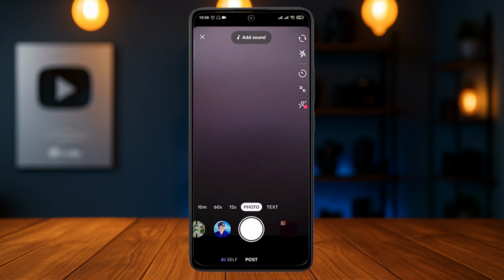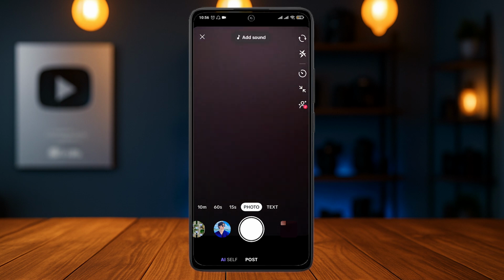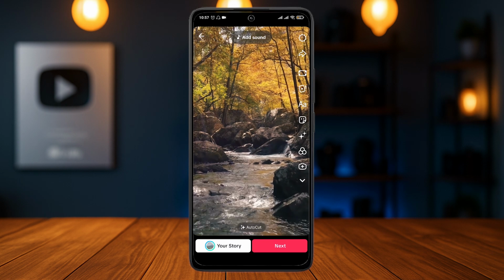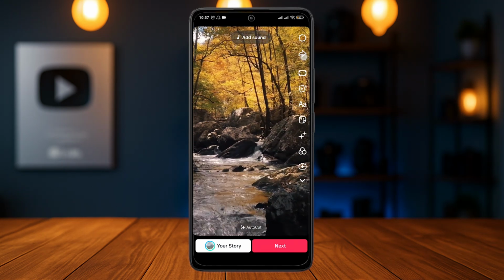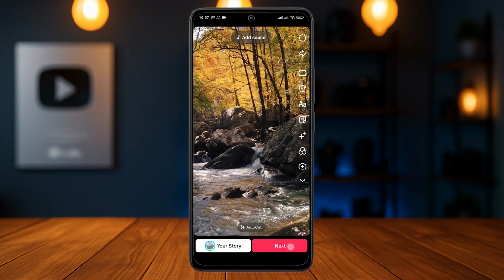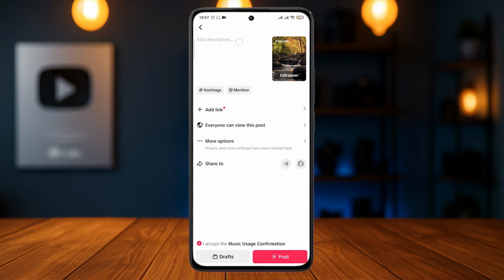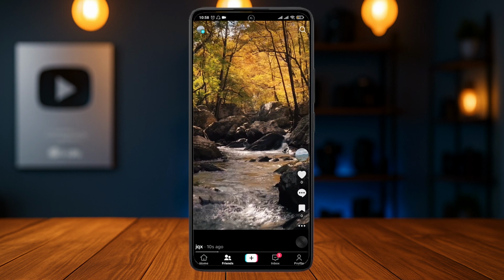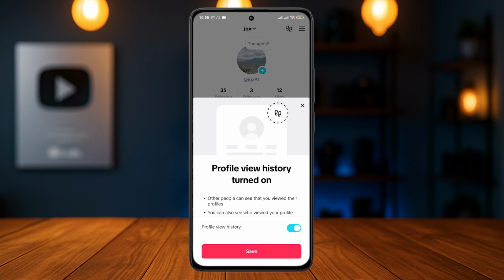How To Post Videos On TikTok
In today’s video, I’ll walk you through the step-by-step process of how to post videos on TikTok. If you’re new to TikTok and haven’t uploaded your first video yet, this beginner-friendly guide will show you exactly how to record, edit, and publish your content with ease.

Once you open the TikTok app, you’ll see a plus (+) icon at the bottom of the screen. Simply tap on it to start creating your video. From here, you can either record a video directly within the app or choose a pre-recorded clip from your phone’s gallery by tapping on the icon at the bottom right. TikTok even allows you to select and combine multiple clips before posting.

After selecting or recording your video, you can add sounds, text, filters, and effects to enhance your content. These editing options are available on the right-hand side of the screen, so take your time to customize your video to your liking. Once you’re satisfied with your edits, tap on “Next” to move to the final step.

On the next screen, you can add a caption or description, mention friends, tag people, or even include hashtags and links. This helps your video reach a wider audience and engage with your followers more effectively. When everything looks good, just tap on “Post”, and your TikTok video will be published instantly.

That’s all it takes to upload your first video on TikTok! 🎬 If you found this tutorial helpful, make sure to give this video a thumbs up, subscribe to the channel, and turn on the notification bell for more short and simple TikTok guides.